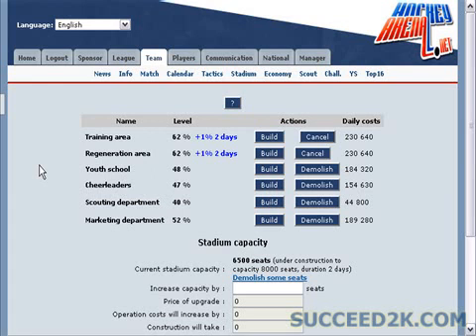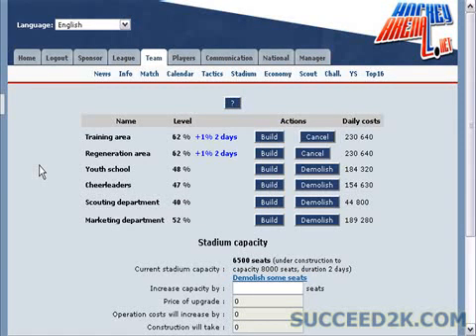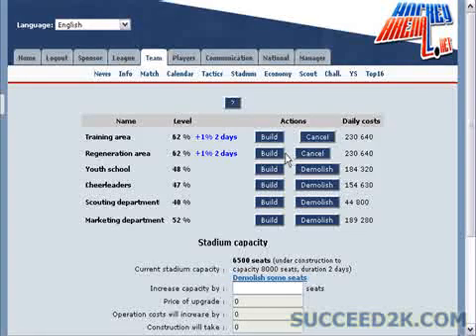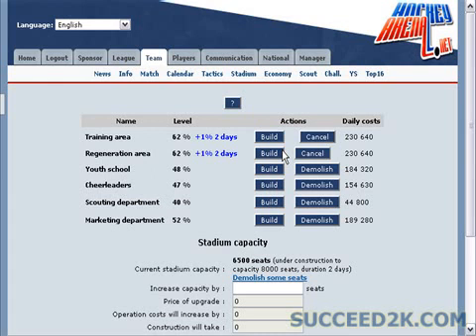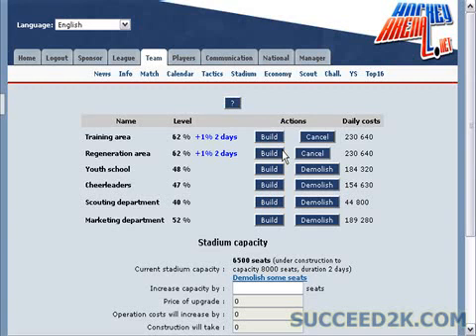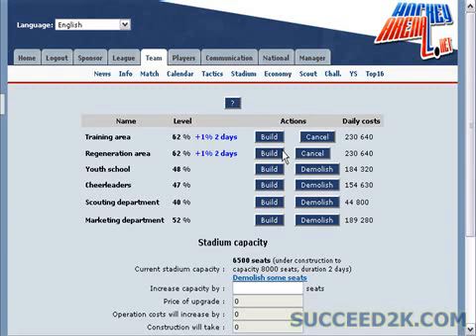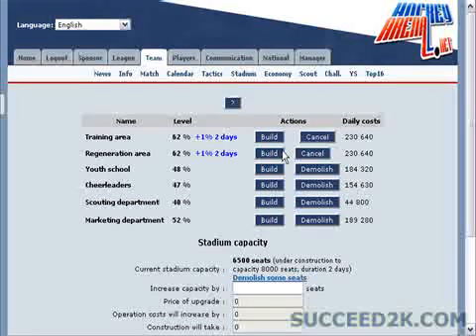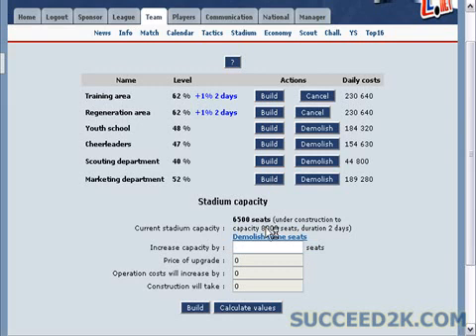Hockey Arena Tutorial #5 - Your Stadium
Video #5 in the Hockey Arena Video Tutorial series.  This video covers your stadium and the importance of upgrades.  Hockey Arena is a browser based hockey manager game.  This video and more in the series can be found